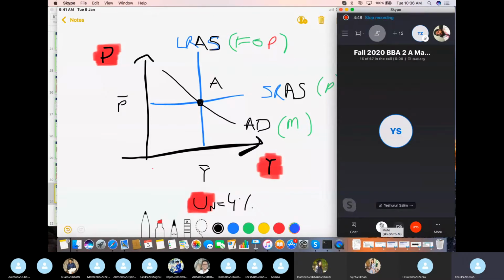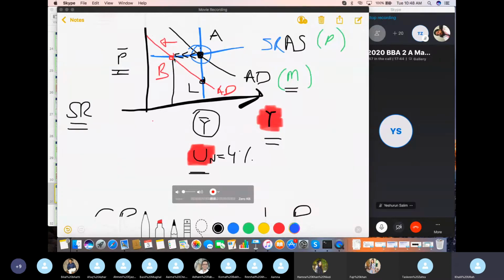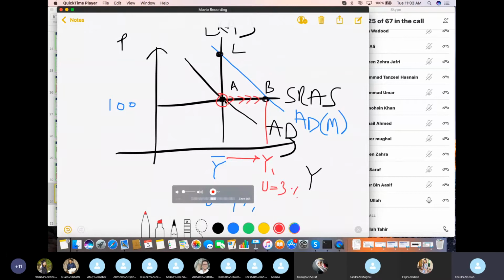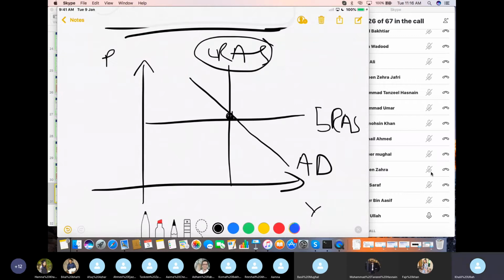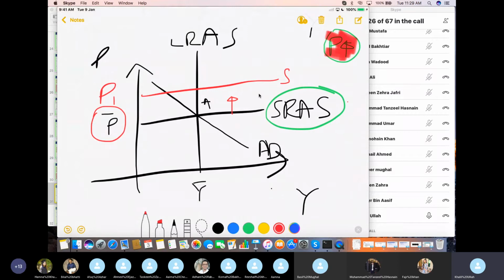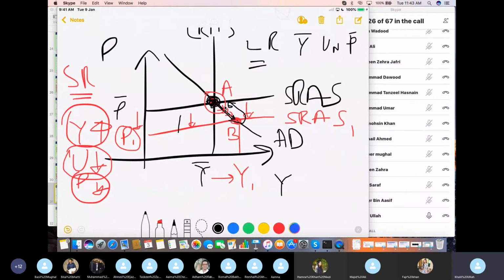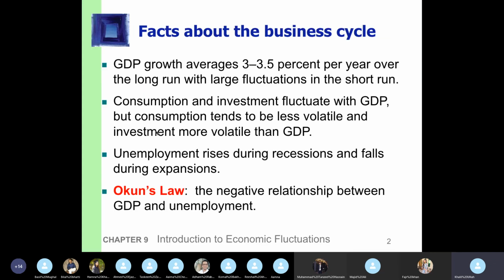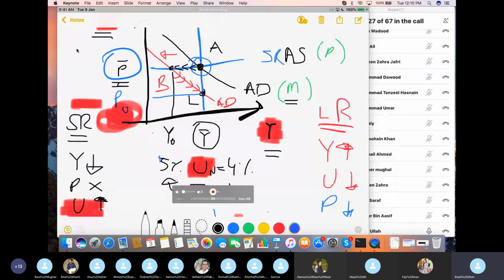Lecture 9 AS:AD Shocks 3rd nov